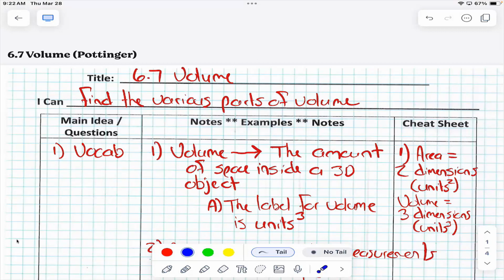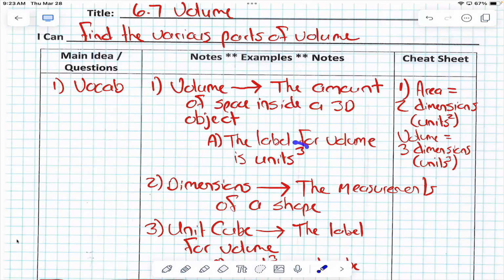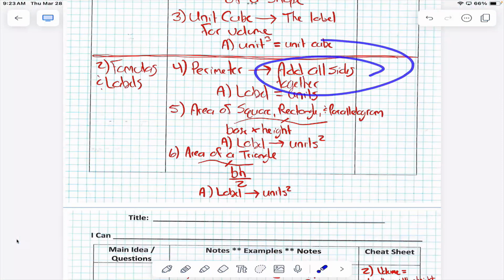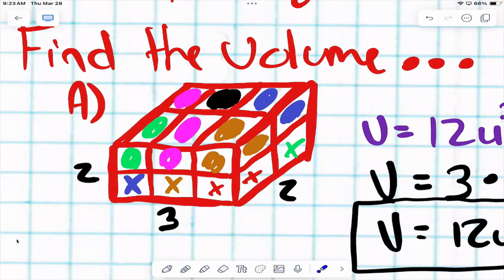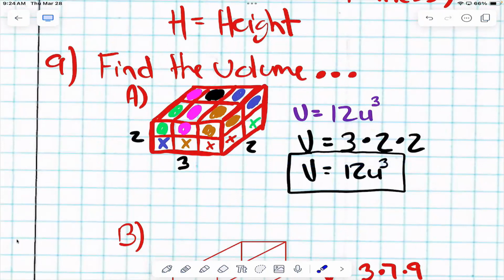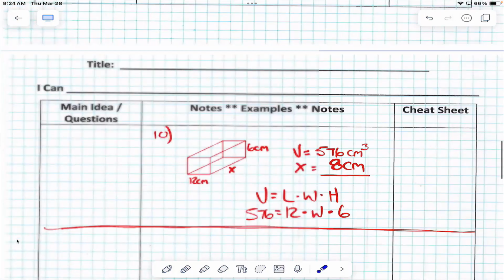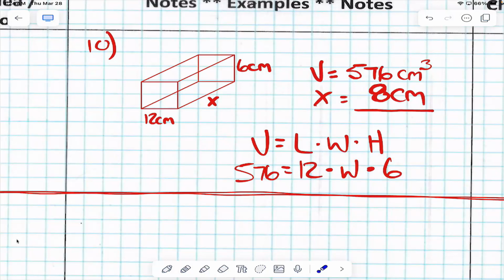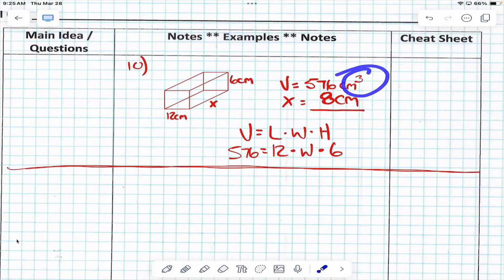6.7 Volume (Pottinger)